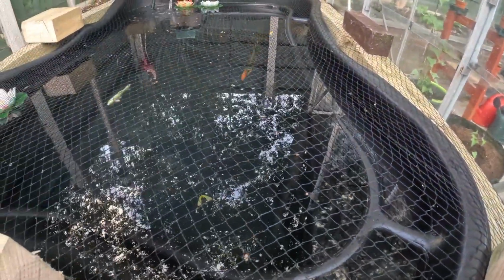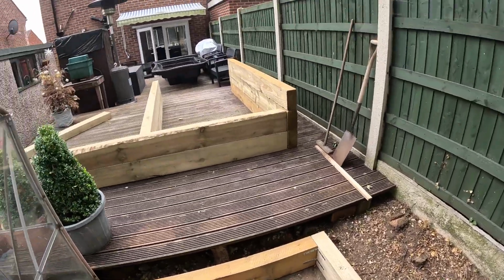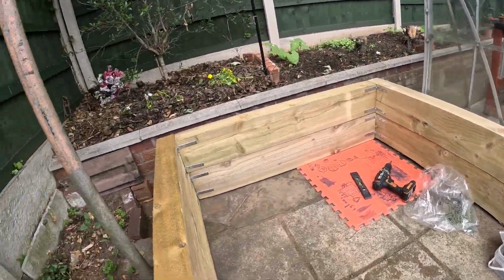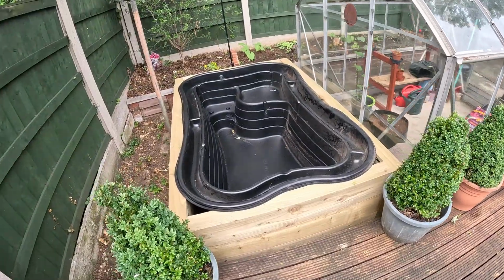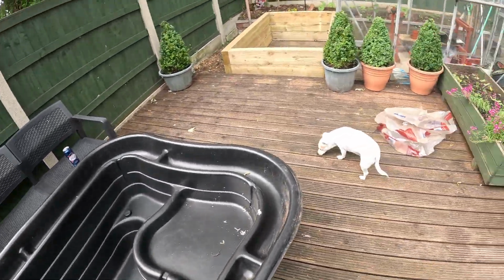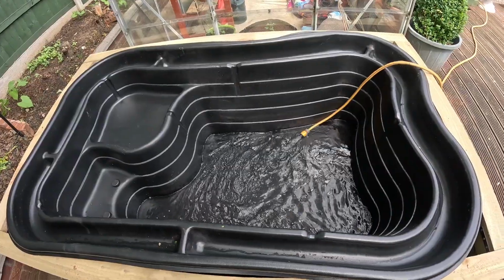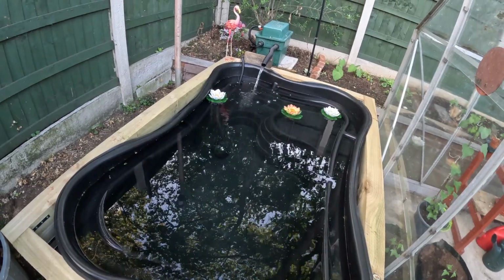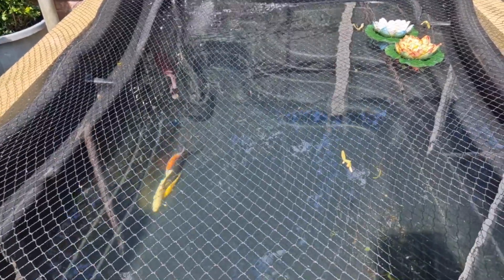DIY fish pond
overground fishpond for koi.  DIY and turn out good for first timer to make a pond👏👏👏